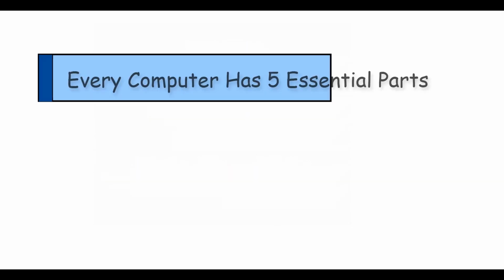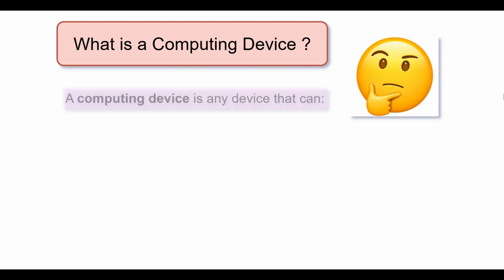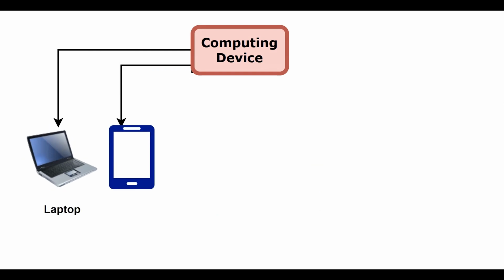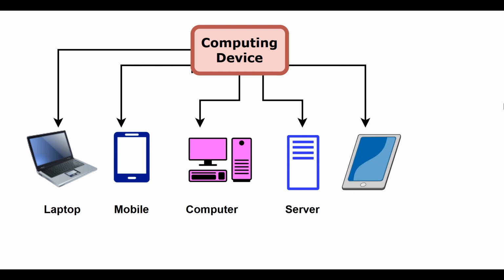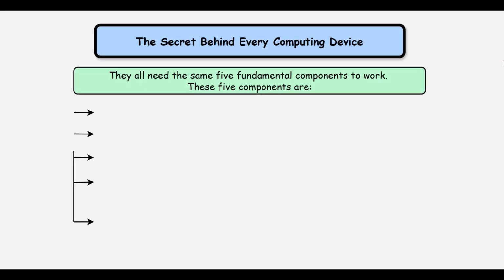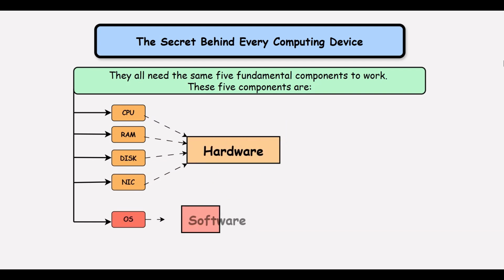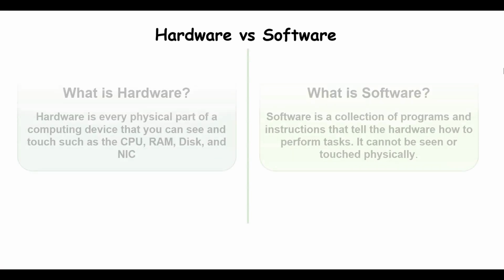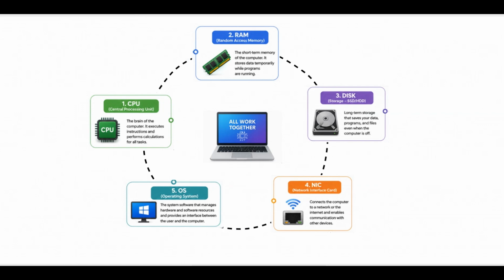99% of People Don't Know Every Computer Runs on Just 5 Components! | Computer Basics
Do You Know? Every Computing Device Needs These 5 Fundamental Components!

Did you know that every computing device—whether it's a desktop computer, laptop, mobile phone, tablet, server, or cloud virtual machine (VM)—is built on the same five fundamental components?

In this beginner-friendly video, we'll explore the building blocks of every computing device in a simple and animated way.

📚 In this video, you'll learn:

✅ What is a Computing Device?
✅ Why every computing device works the same way internally
✅ The 5 fundamental components of every computing device:

💾 RAM (Memory)
💽 Disk / Storage (HDD & SSD)